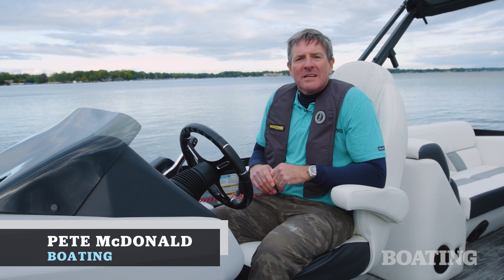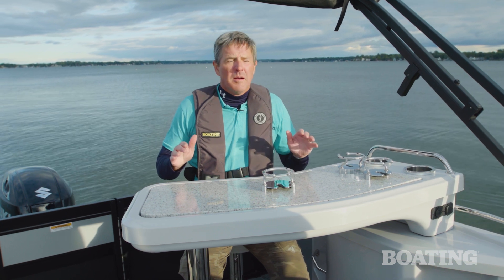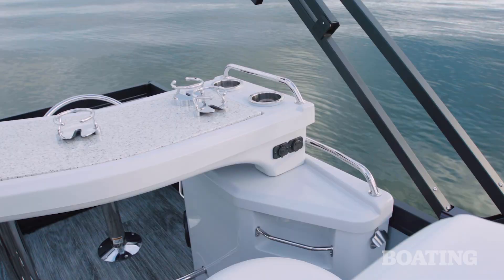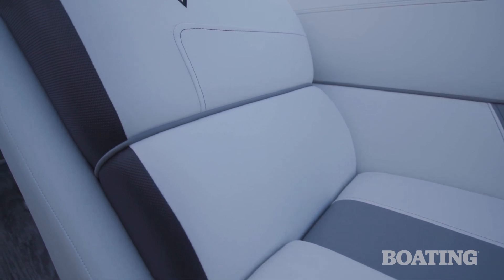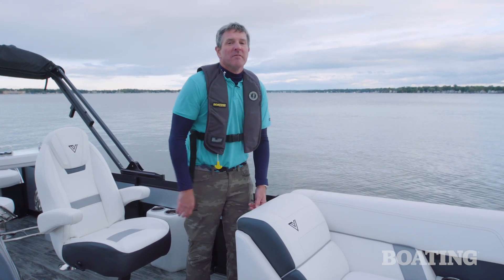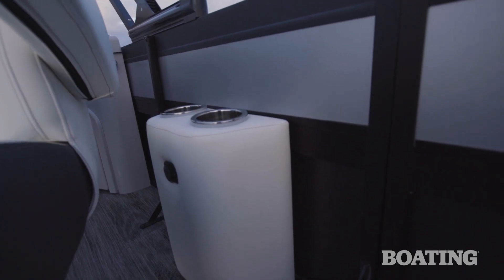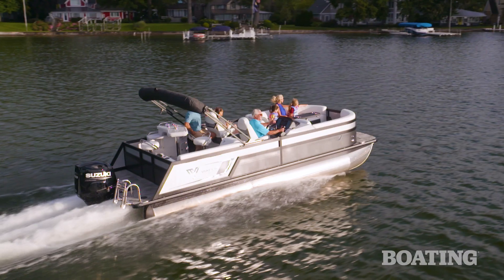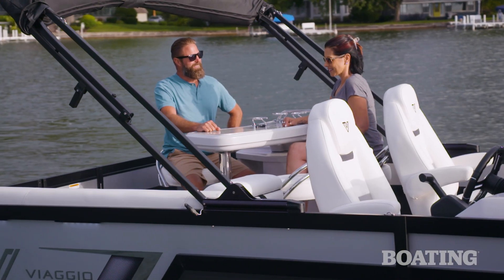2023 Viaggio Diamante 23B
The Viaggio Diamante 23B is a really luxurious pontoon boat with a ton of cool features. This is the kind of boat to bring anywhere on the water and the beauty is wherever you go, you can bring the fun along too. See more in our 2023 Boat Buyers Guide.